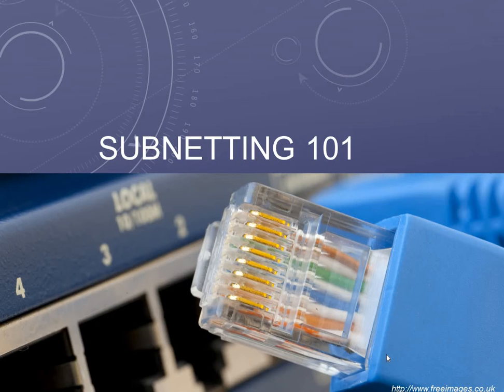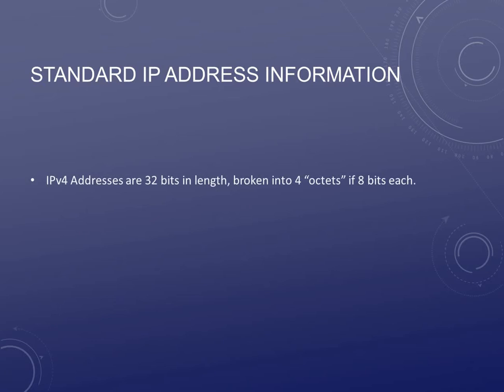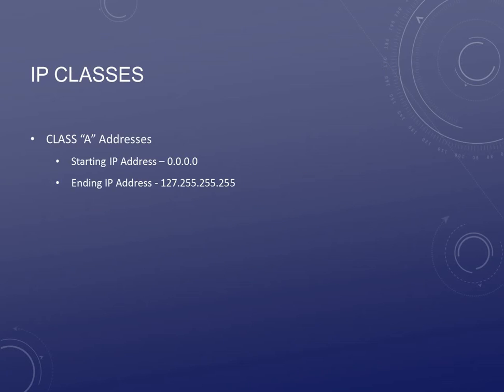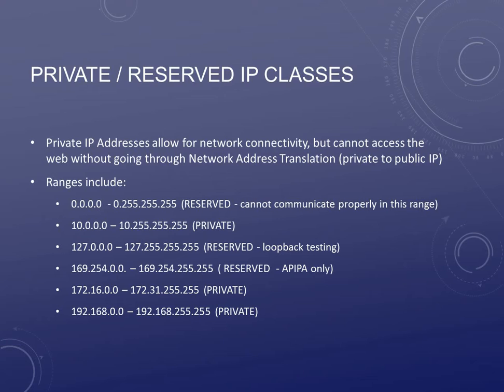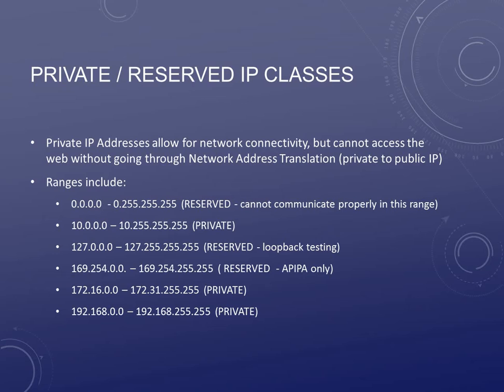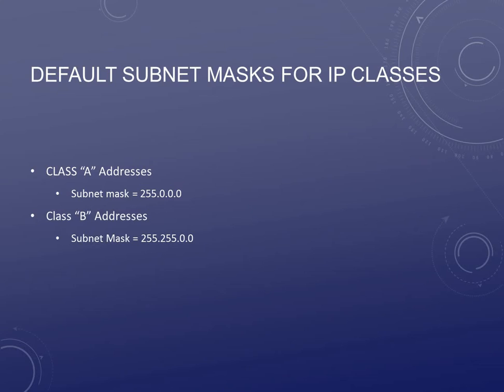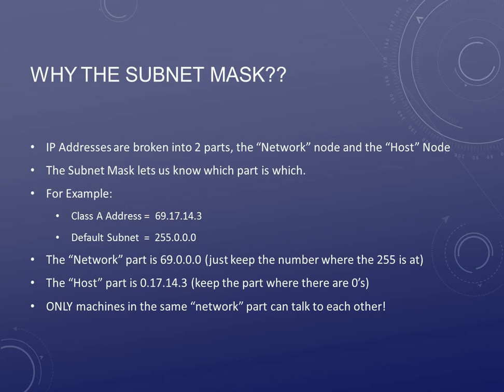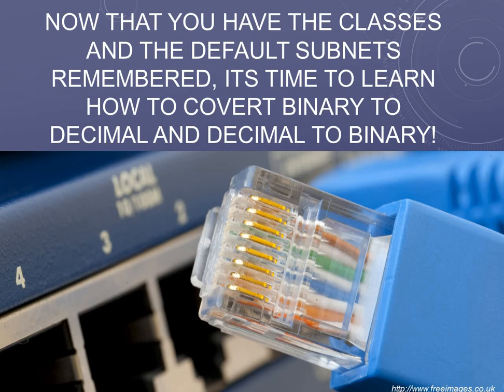Basic IP Video 1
Subnetting 101 - IP Classes and Subnet Masks